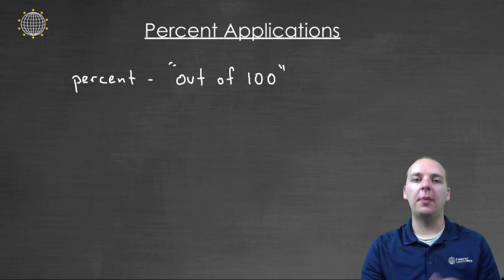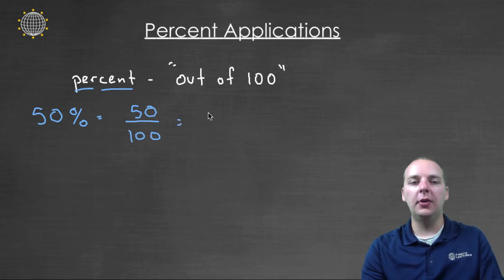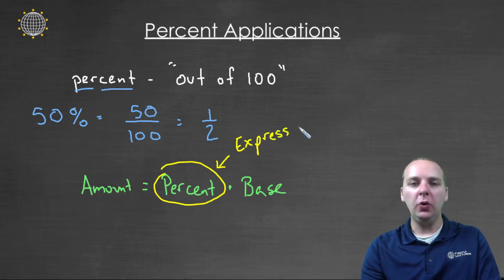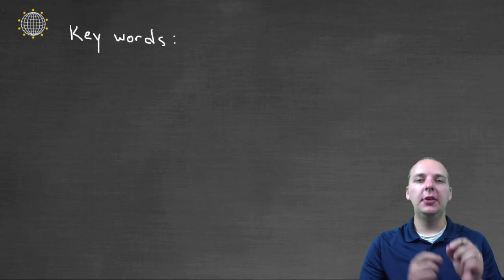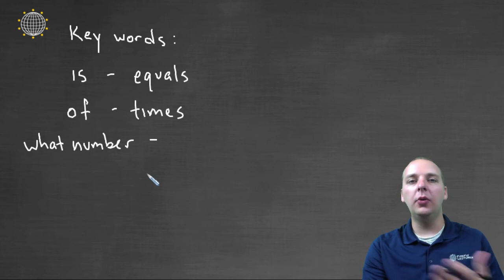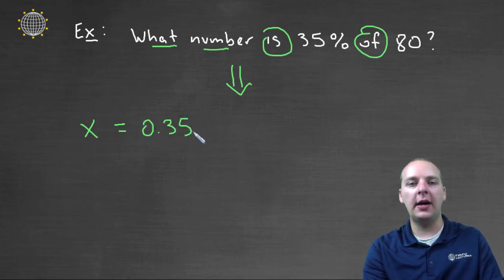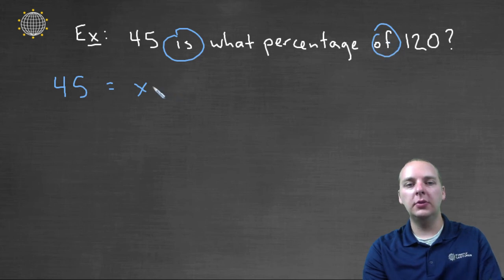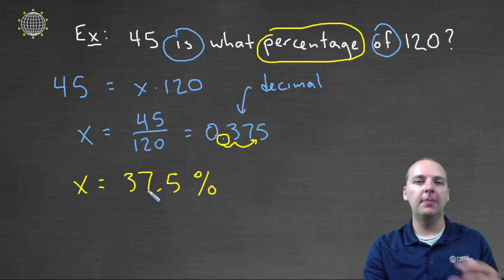Percent Applications (Algebra)